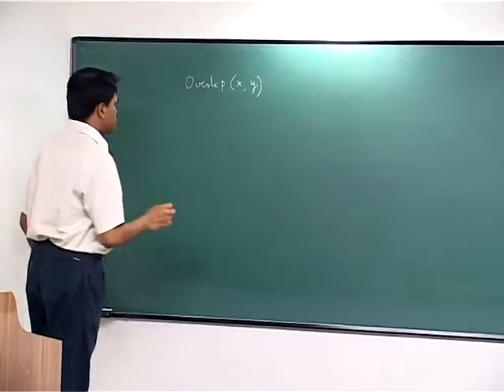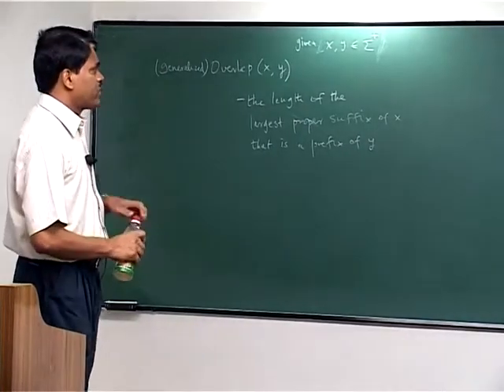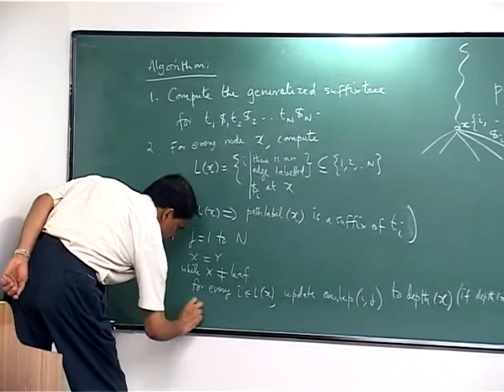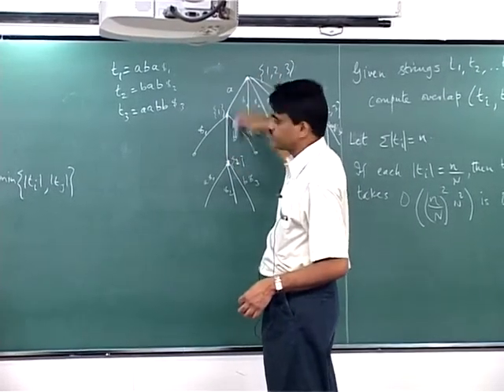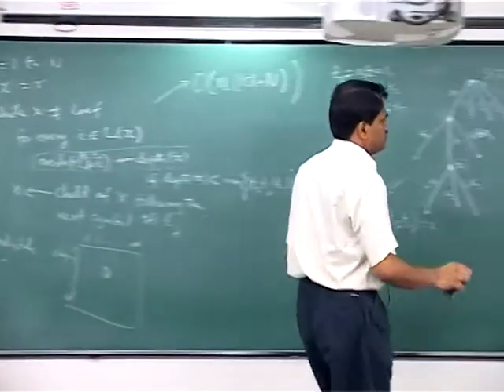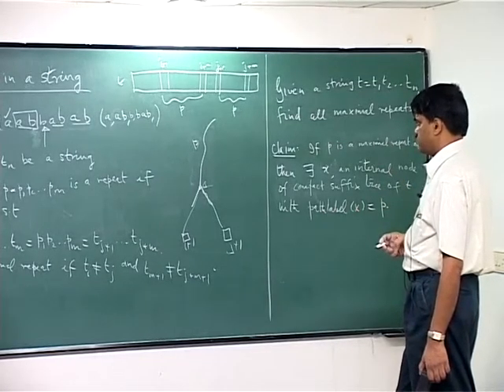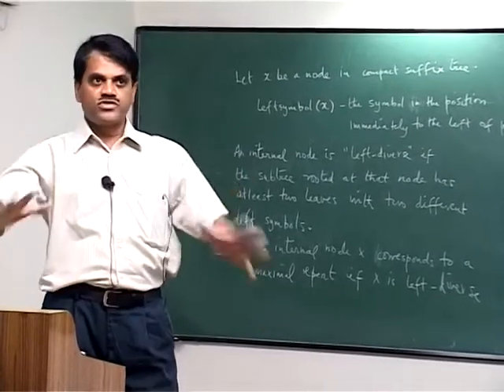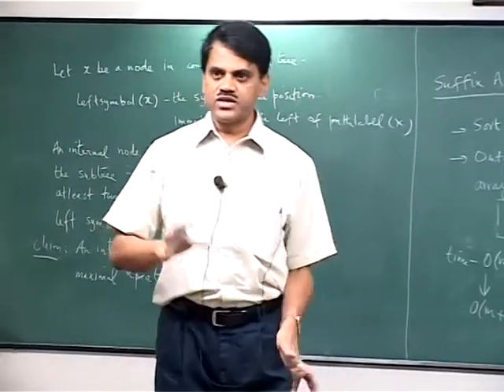17 06 2011 1